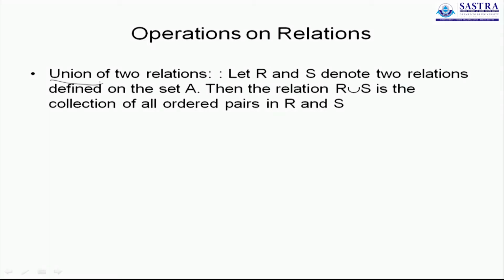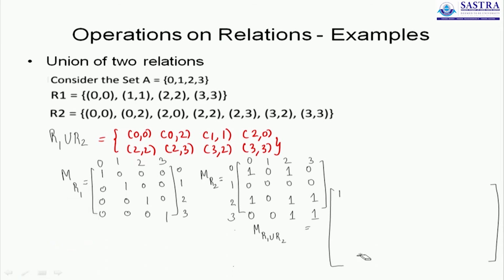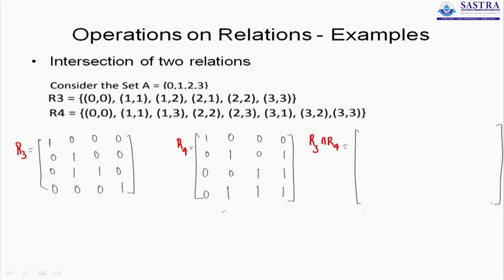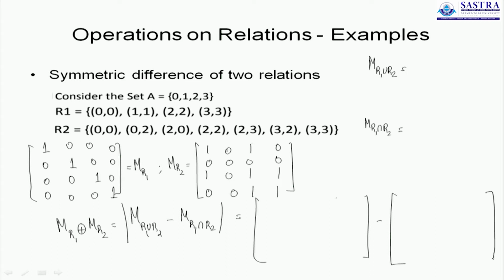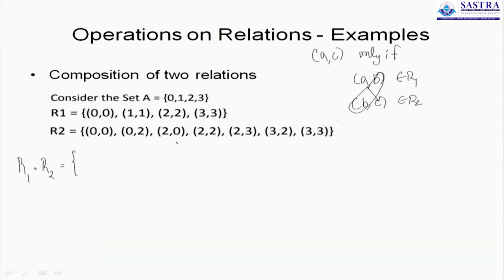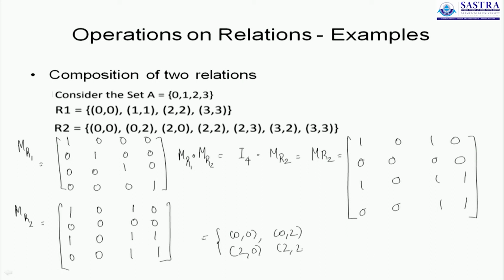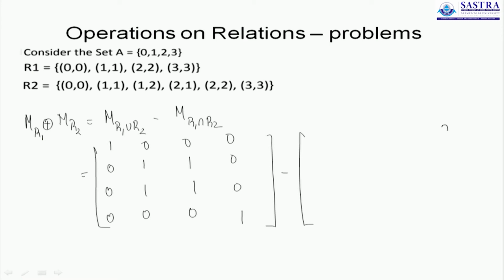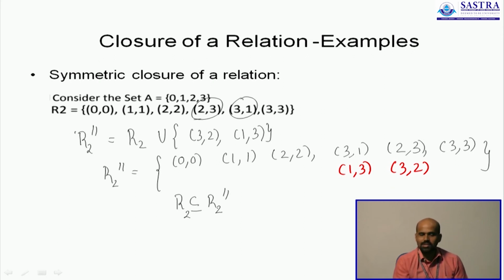Inferential Discrete Mathematics - MATOL120 - Unit 2 Lecture 3